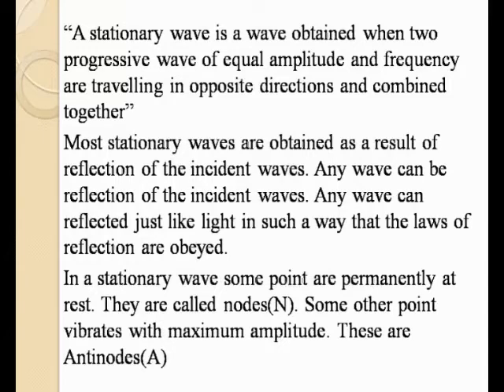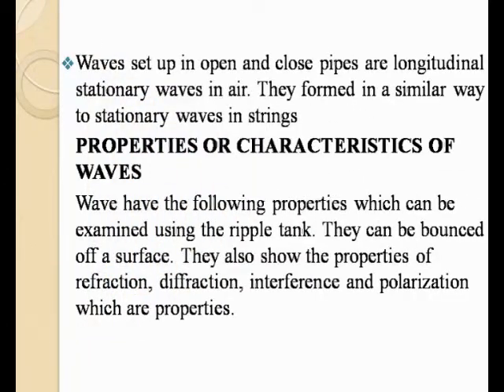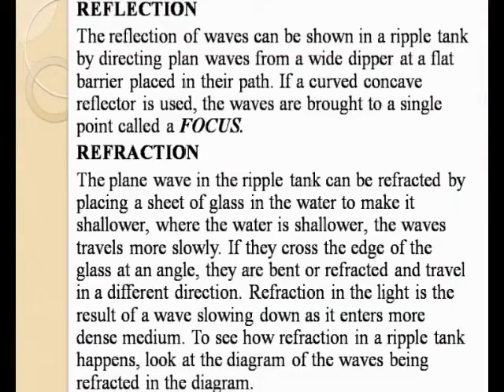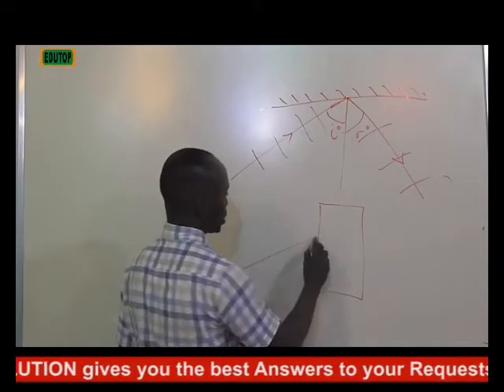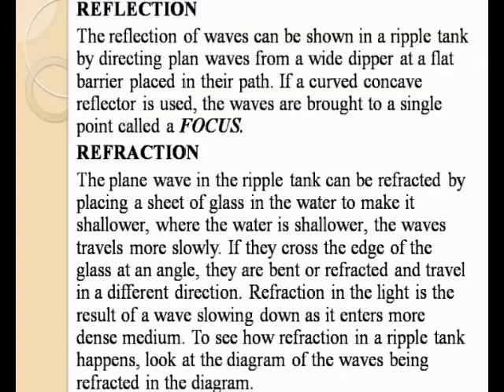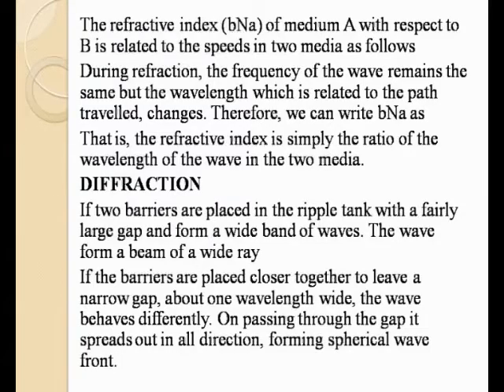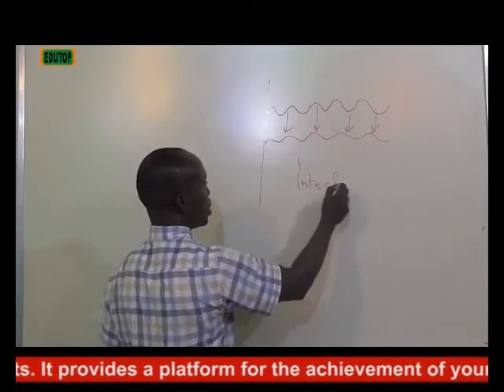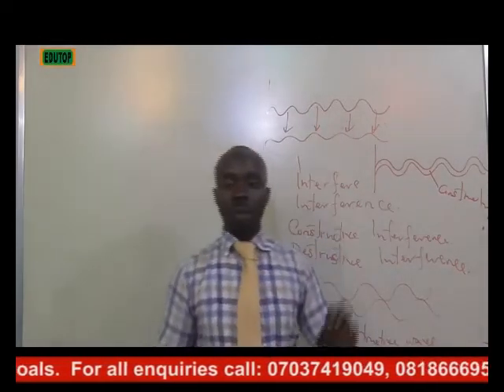(PHYSICS FOR SENIOR SECONDARY SCHOOL SS2) Lesson 13